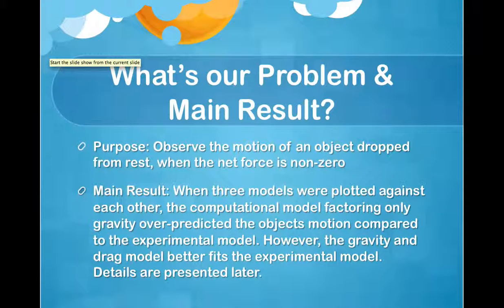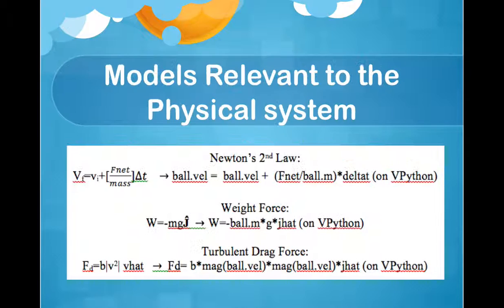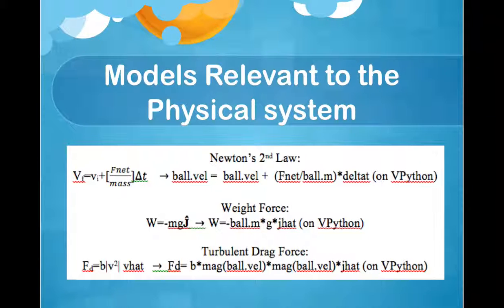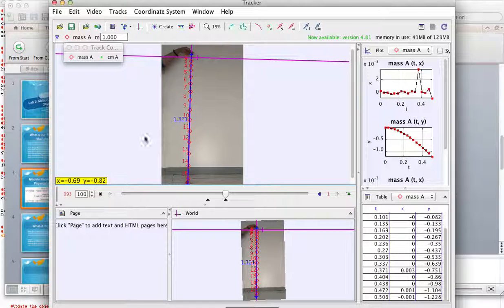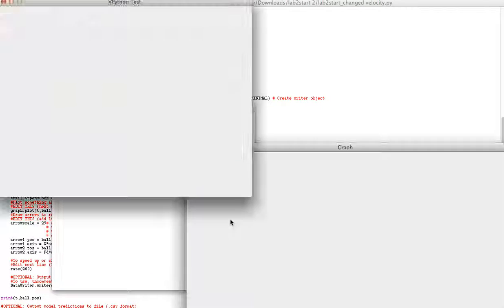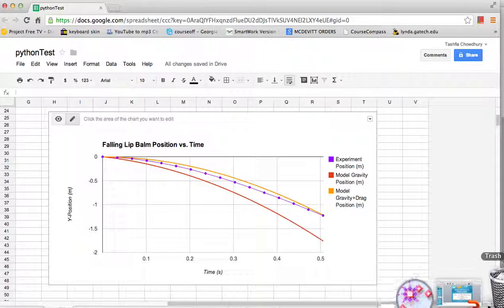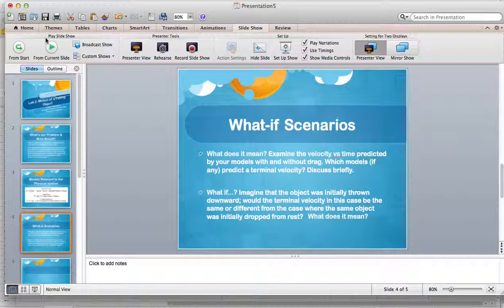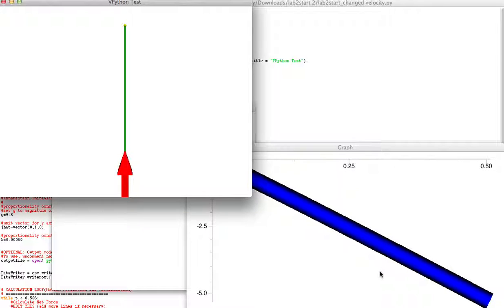Lab 2 Motion of a Falling Object